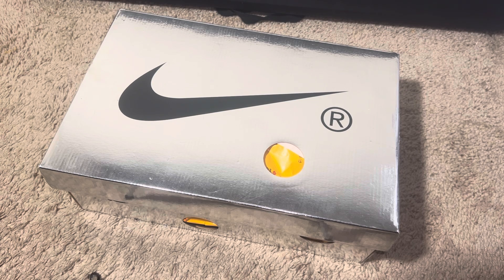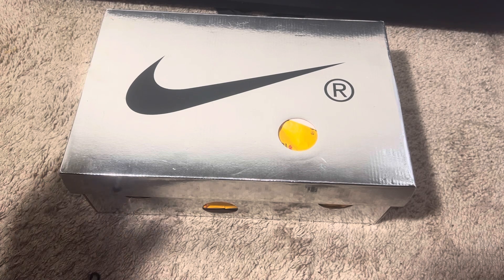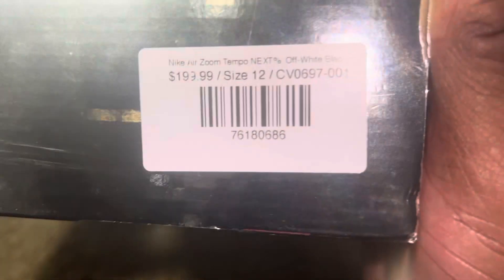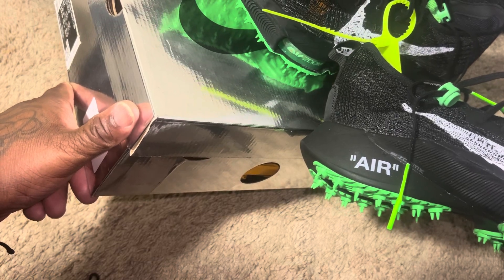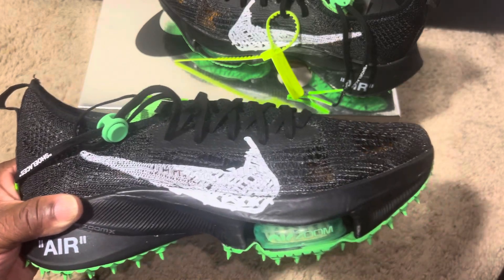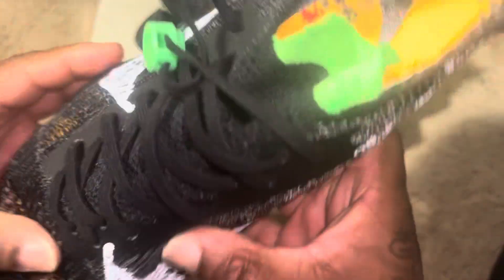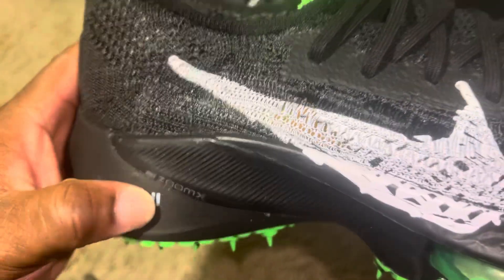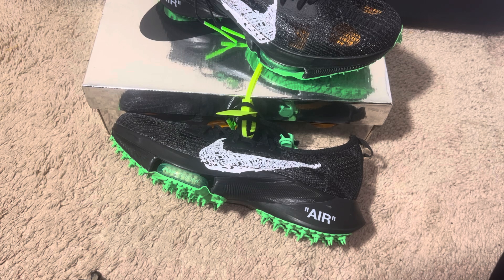NIKE ZOOM AIR TEMPO NEXT % OFF WHITE